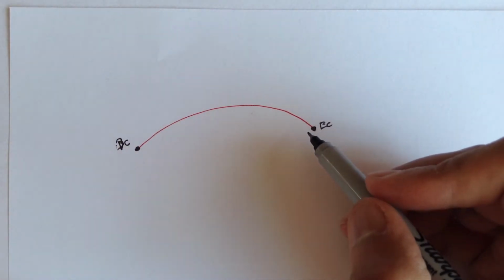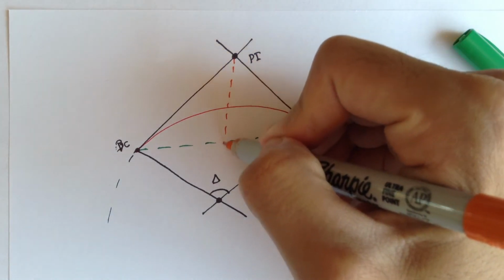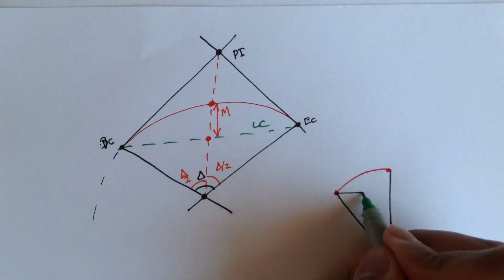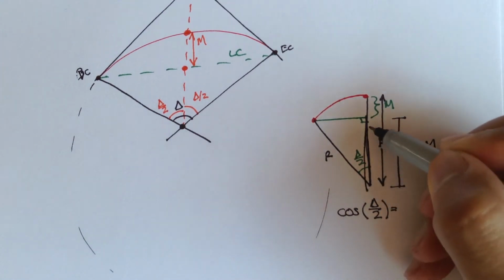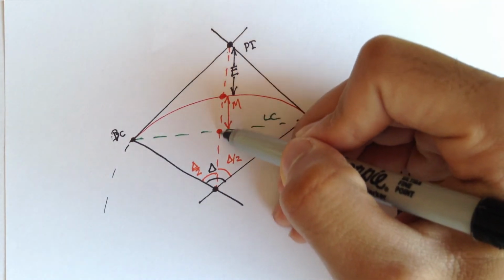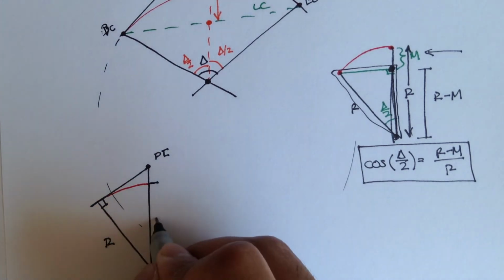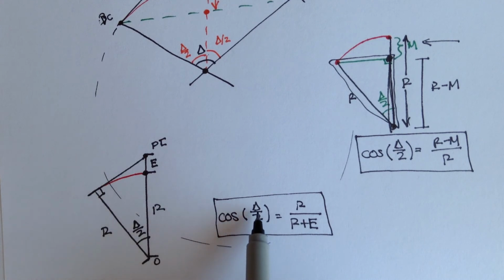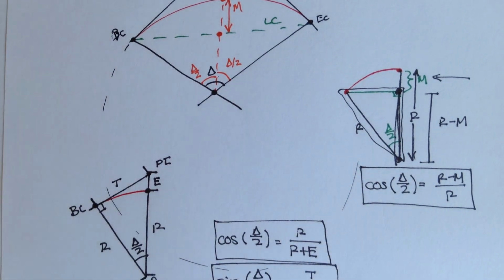Advanced Geomatics: External Distance & Middle Ordinate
A quick discussion on two more parameters used to design horizontal curves: the middle ordinate and the external distance.